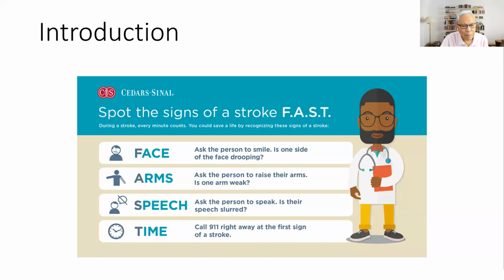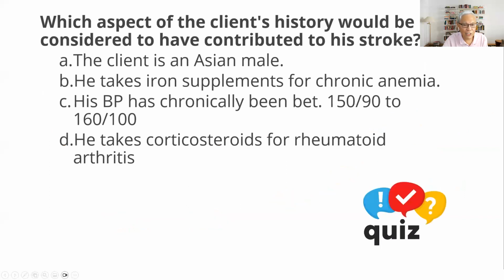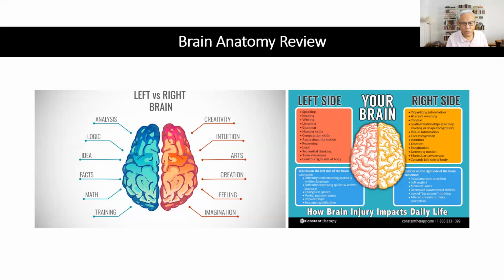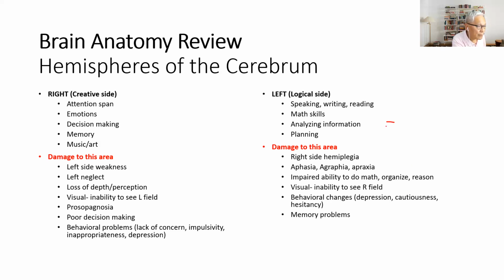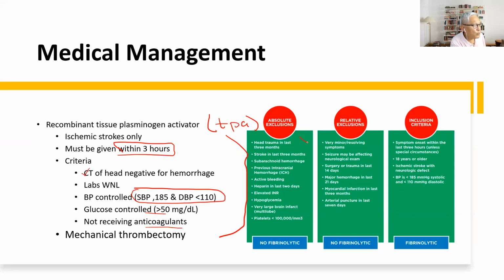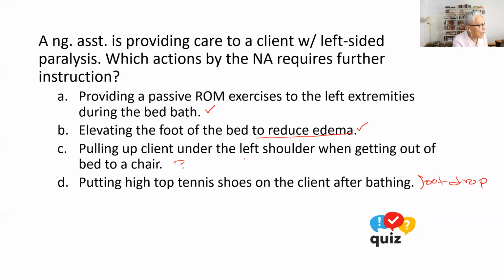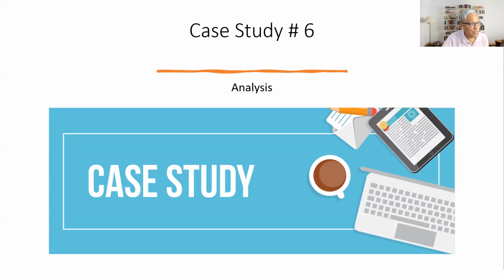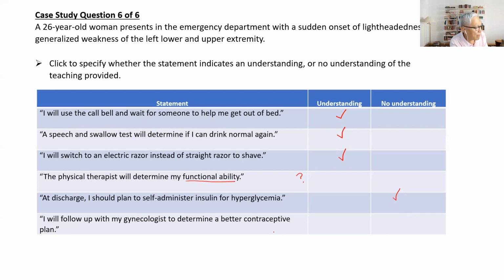STROKE | NCLEX REVIEW